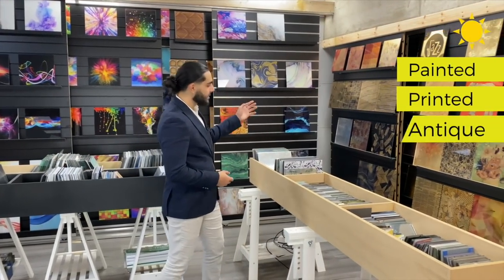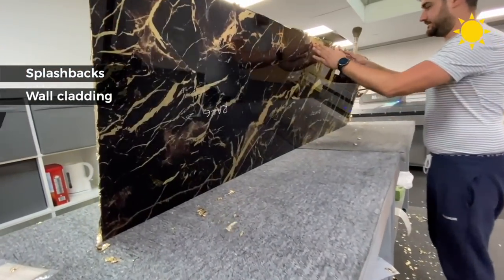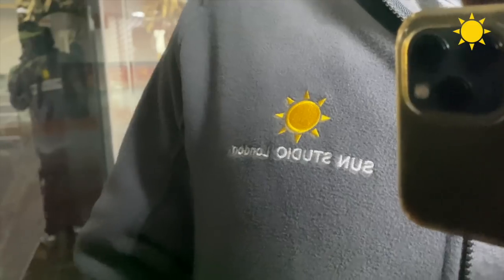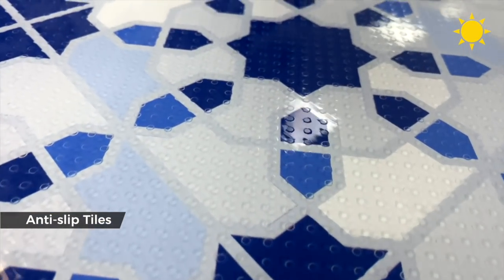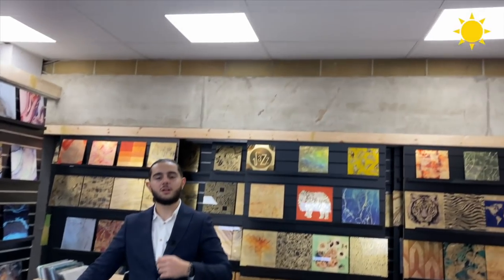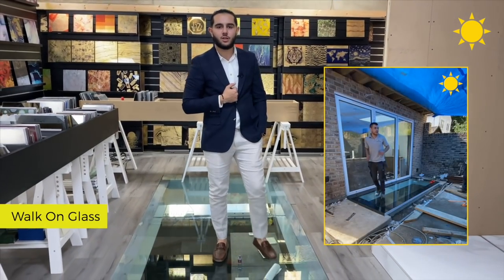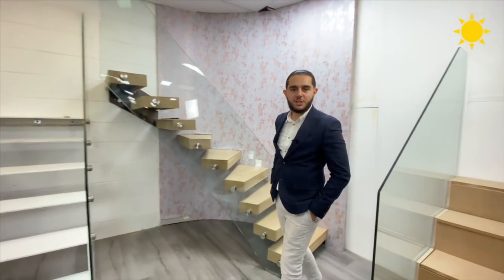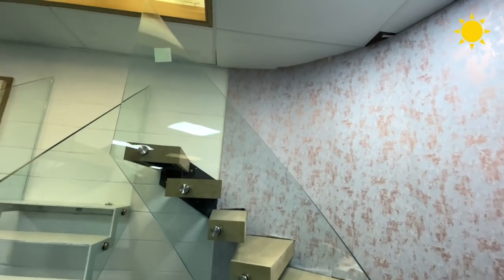Showroom Tour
Our new factory houses a new showroom, boasting a wide collection of sample prints, made by our IQDEMY MAGLEV Printer. This facilitates clients who prefer hands-on experience with the product to help their purchase decision. Our onsite designers bring to life every sample designs displayed in the showroom.
Showcased in the showroom are gold leaf designs made by gold gilding and our IQDEMY MAGLEV Printer. Bathrooms and a variety of staircases have been fitted.